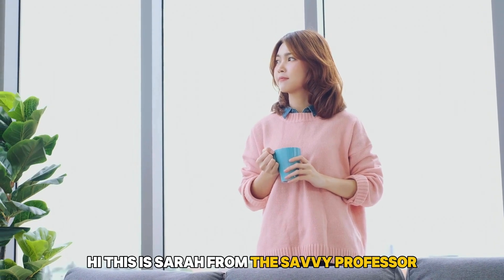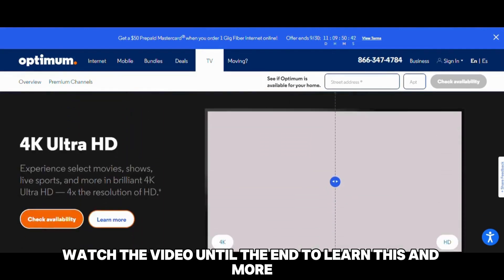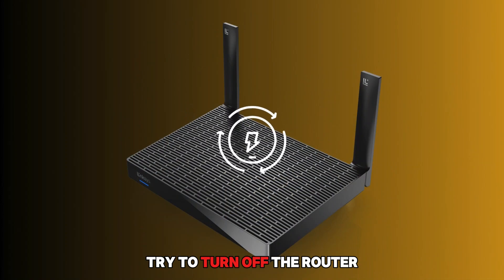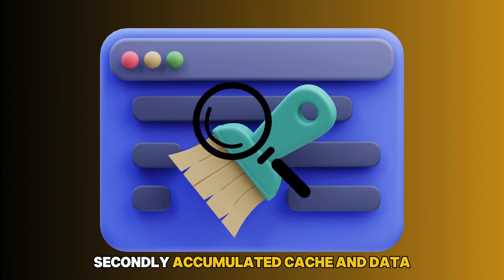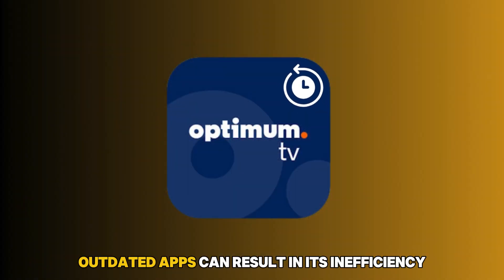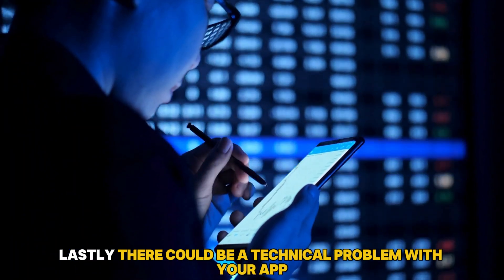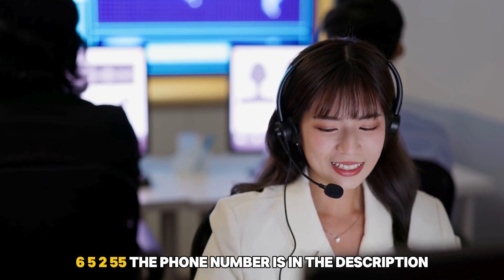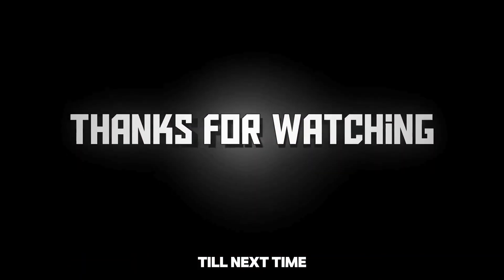How To Fix Your Optimum TV App That Is Not Working (What To Do If Your Optimum TV App Not Working?)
How To Fix Your Optimum TV App That Is Not Working (What To Do If Your Optimum TV App Not Working?). In this video tutorial I will show you how to fix your Optimum TV app that is not working.

Here are possible reasons why this happens and how to fix it:
First, your internet connection is probably poor, hence the Optimum TV cannot work. Try to turn off the router and turn it back on after two minutes. If this does not work, reset the network settings on your Optimum TV app.
Secondly, accumulated cache and data can also prevent your Optimum TV app from functioning. Ensure you clear cache and data from the Settings tab before reopening the app.
Next, outdated apps can result in its inefficiency. Check for any pending application updates on your device and download them before starting your Optimum TV app.
Lastly, there could be a technical problem with your app. They will resolve the problem for you.